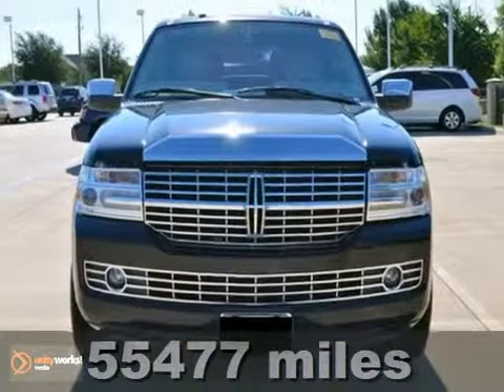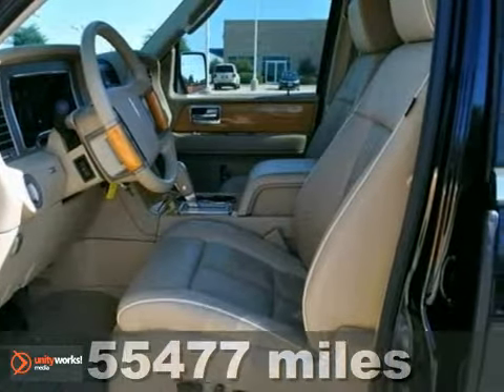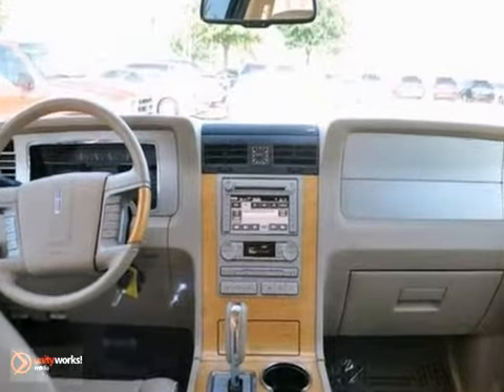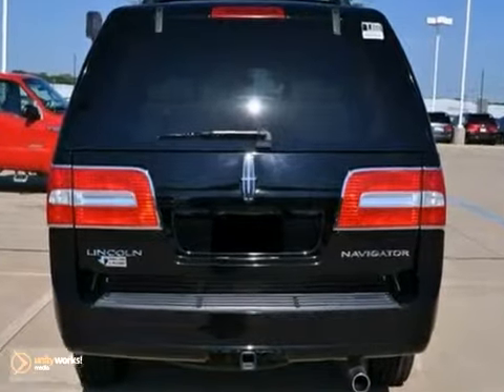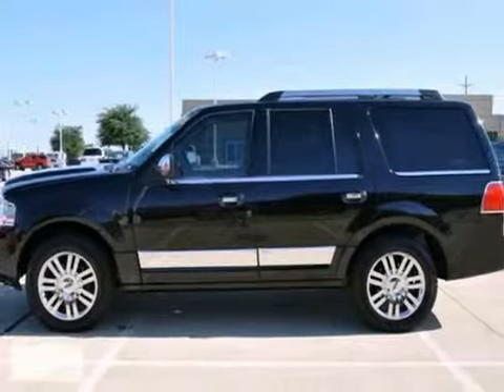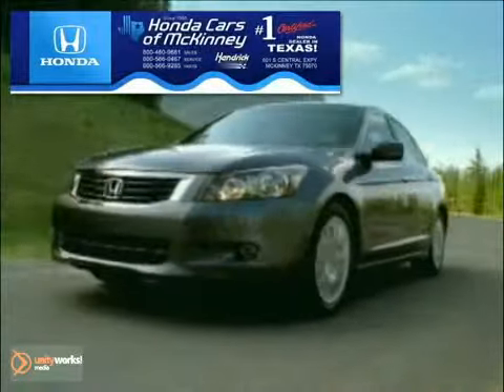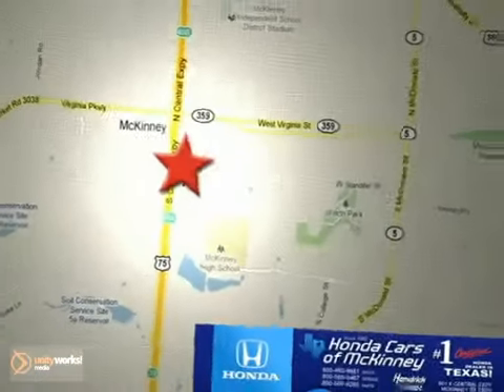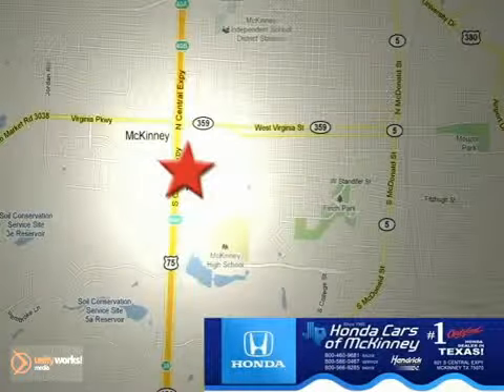2007 Lincoln Navigator J01616 in Dallas TX McKinney, TX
SOLD - If you are looking for real value on a great used car, Honda Cars Of McKinney invites you to call and make an appointment to view this 2007 Lincoln Navigator, stock# J01616. We are conveniently located near Dallas TX McKinney, TX and known for our great selection, reliability and quality. Call to take a look at this 2007 Lincoln Navigator today.

601 S Central Expy
Dallas TX McKinney TX, 75070